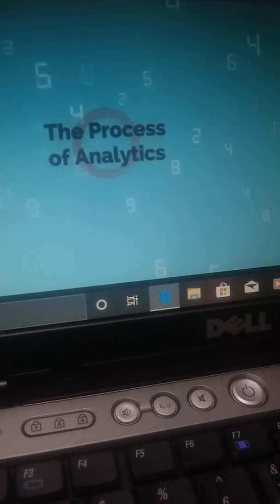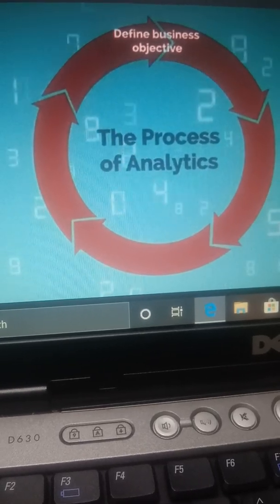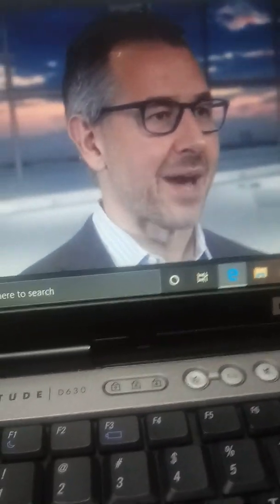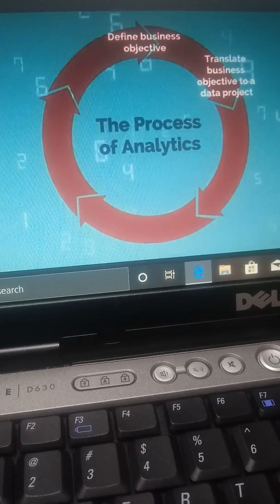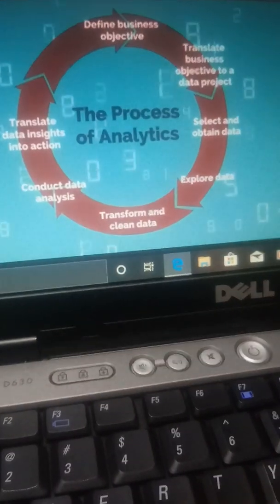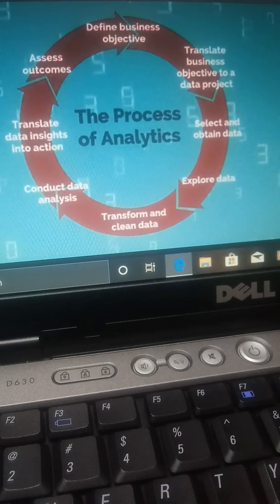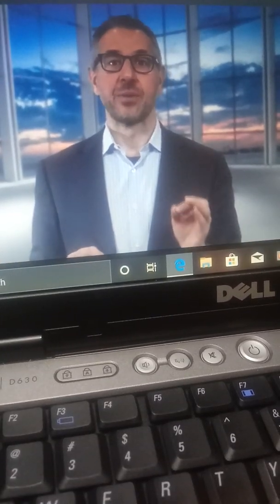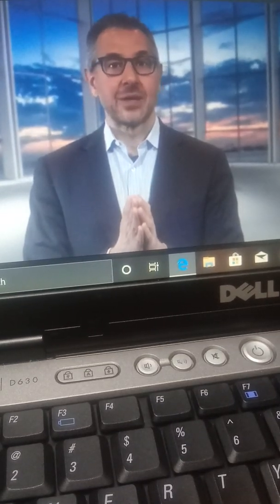MBA Business Analytics. A 👑 💯💻📘📙📚 BOSTON UNIVERSITY